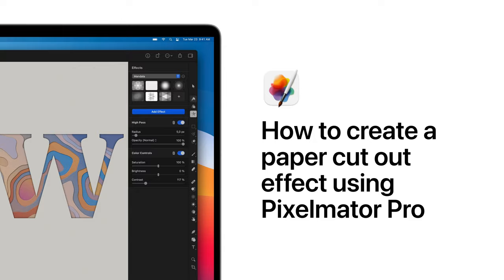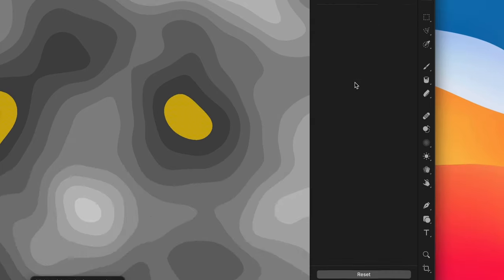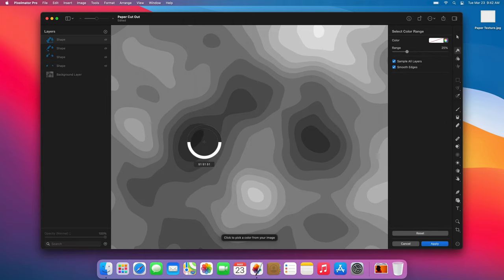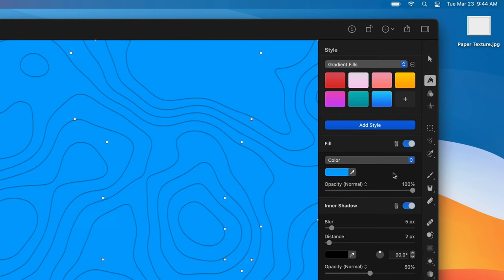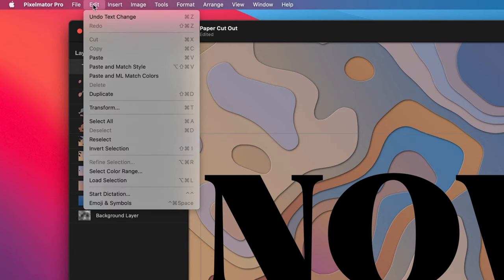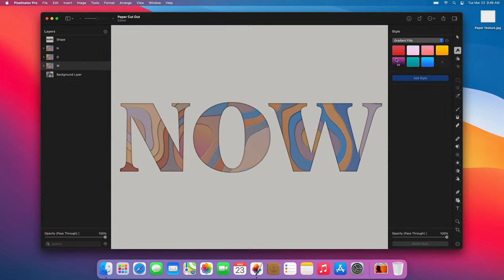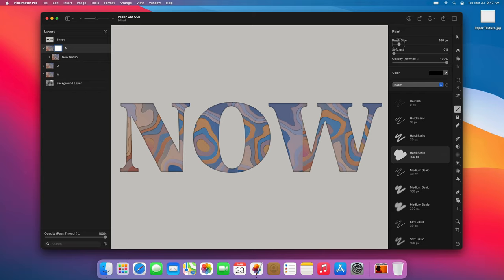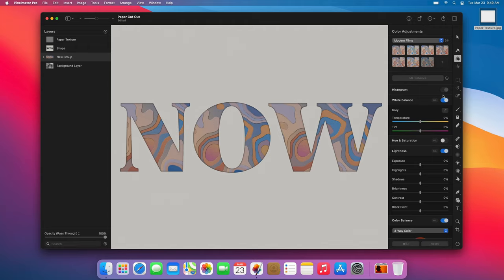Paper Cut-Out Effect – Pixelmator Pro Tutorial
In this tutorial, we’ll showcase a more complex technique that lets you create a paper cut out effect. If you'd like to experiment with the finished file, you can download it